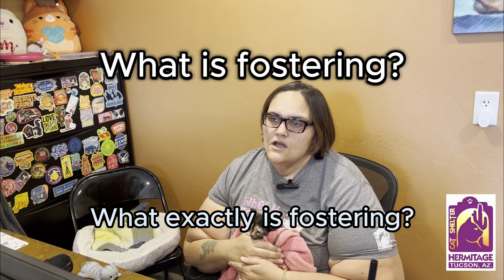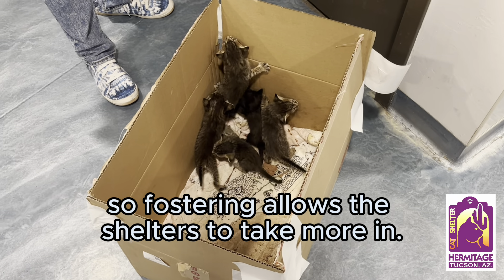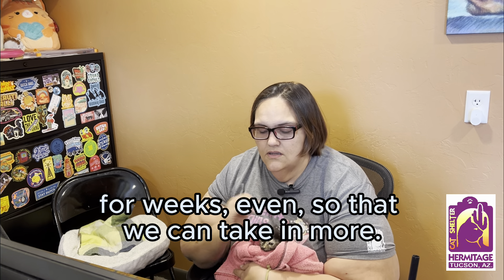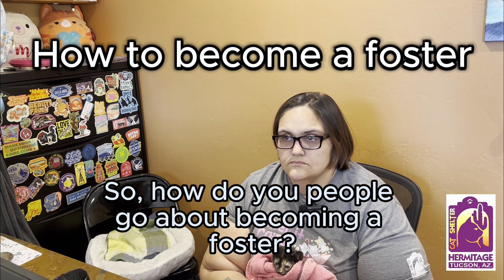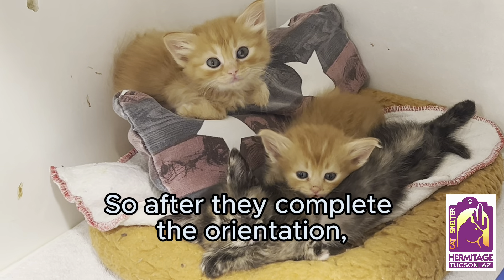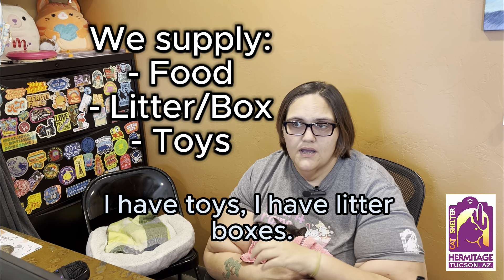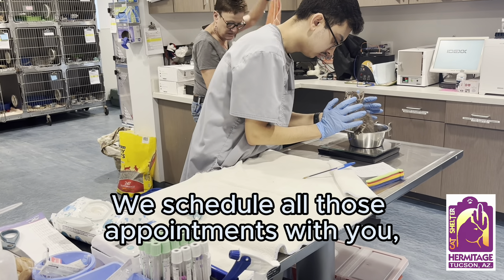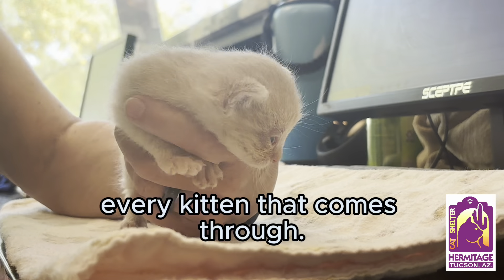A Conversation about Fostering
Here at The Hermitage No-Kill Cat Shelter & Sanctuary, we have pride in our foster program because it not only supplies everything you may need, but sets you up to provide the one thing foster cats need the most: love.

Amazon Wishlist
Chewy Wishlist: